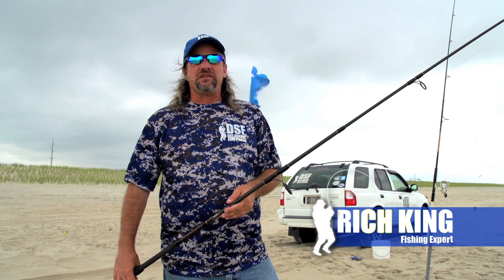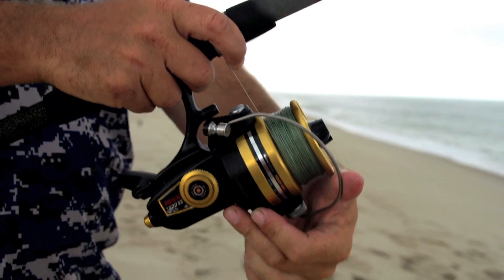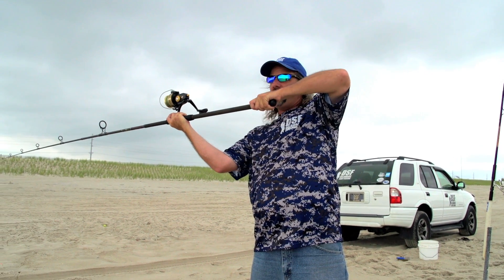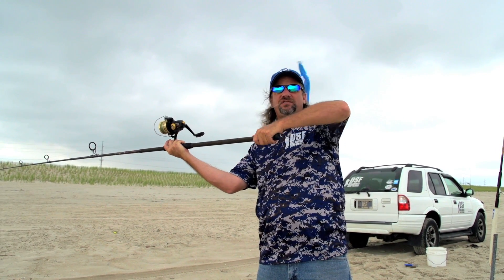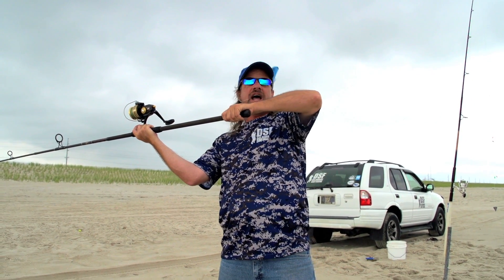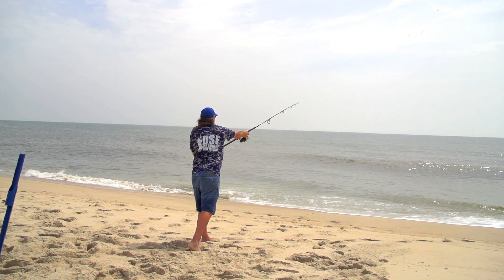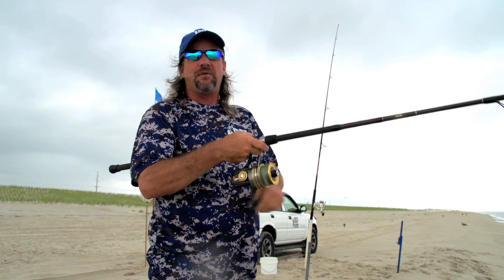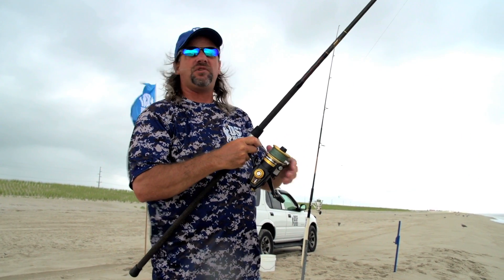How to Basic Cast a Surf Rod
This is a basic way to cast a surf rod.  It is the easiest way to cast a surf rod.  There are other methods for casting but this is the one you want to learn first.